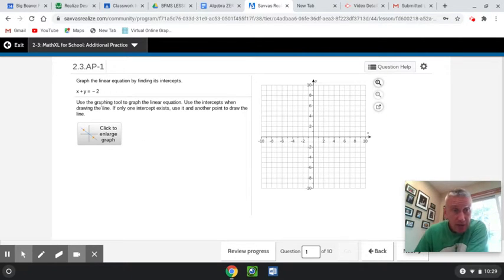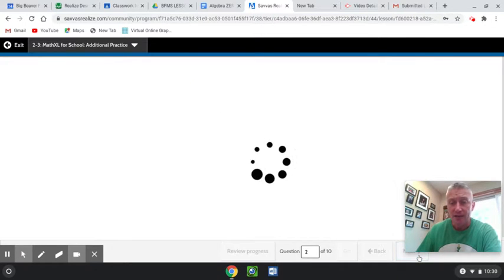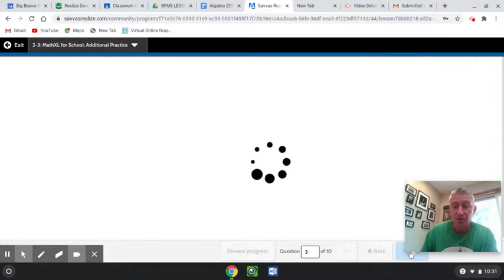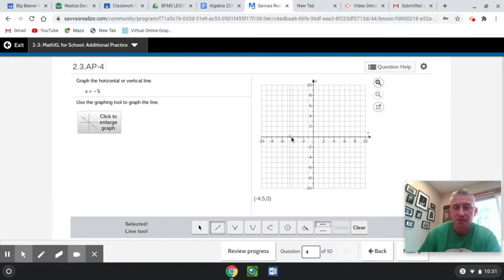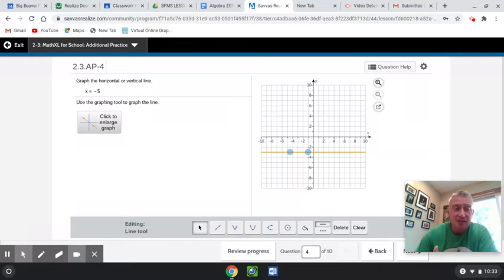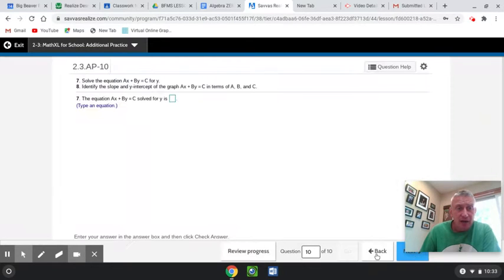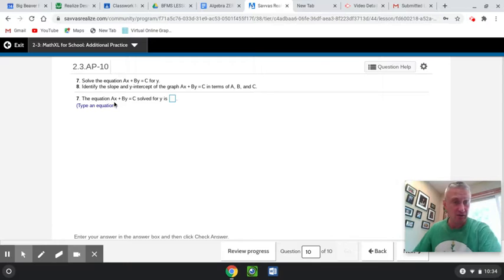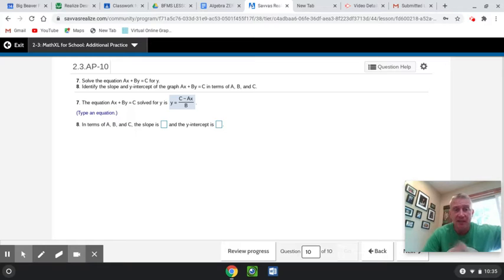Help with Standard Form Math XL 2-3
Additional Practice help with Lesson 2-3